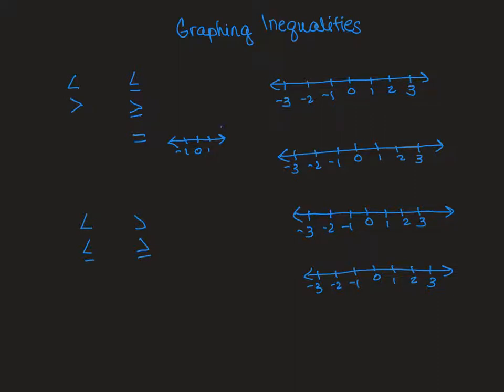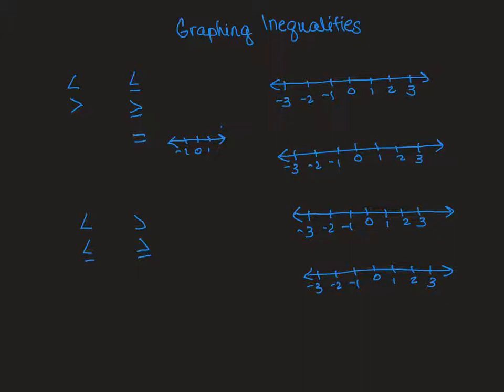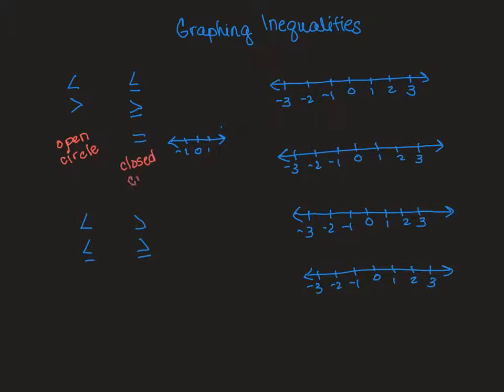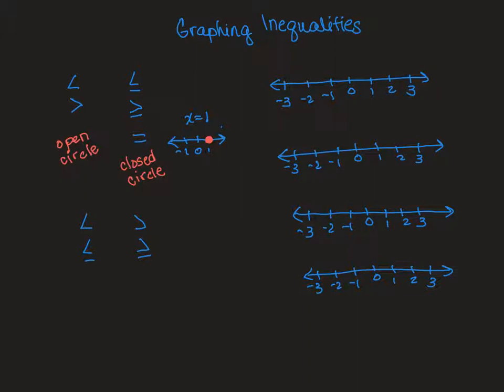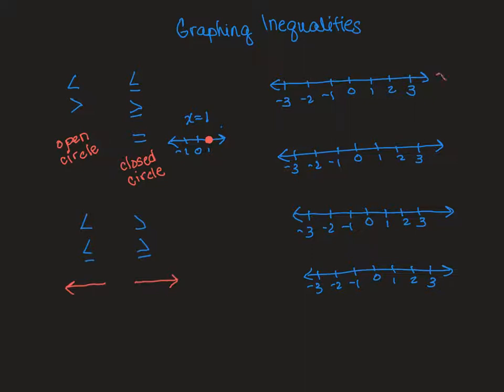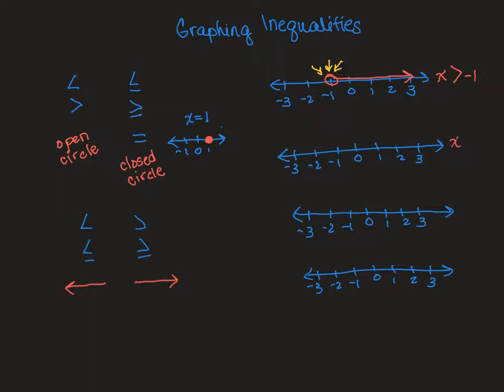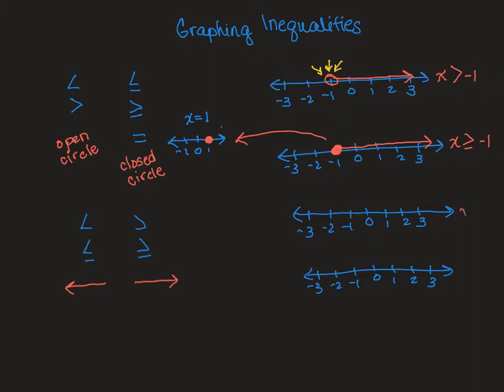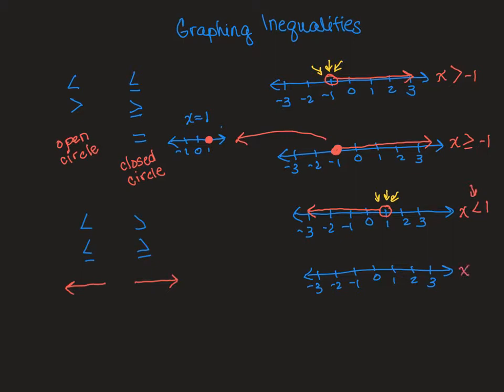AN Graphing Inequalities